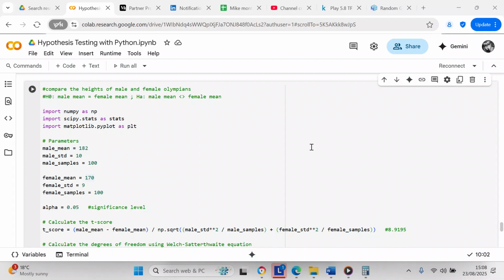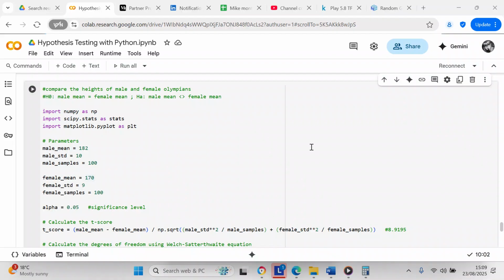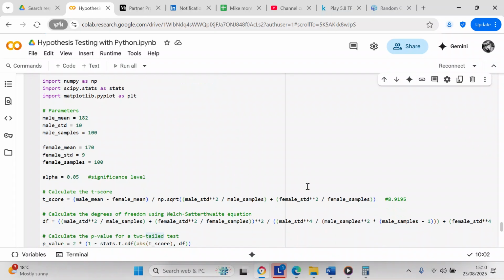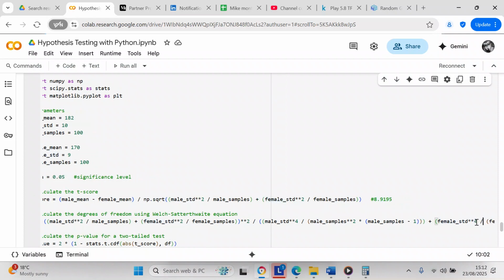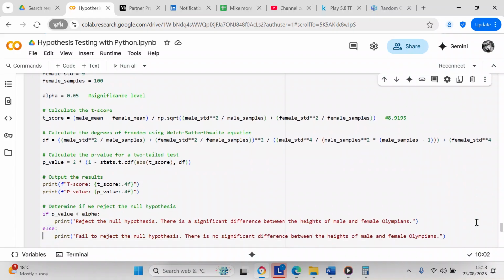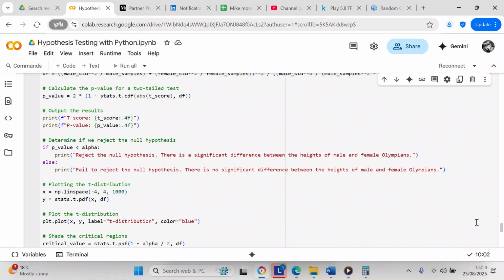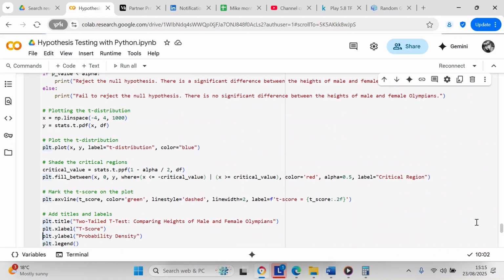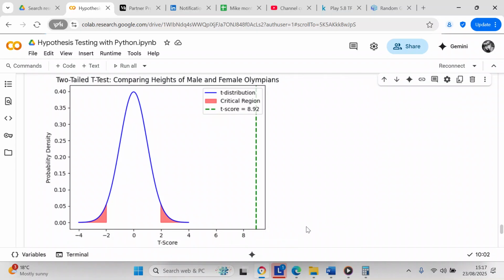Carry out a difference in means test to compare male and female Olympian heights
In this video I use scipy's t distribution to compare the heights of male and female Olympians.